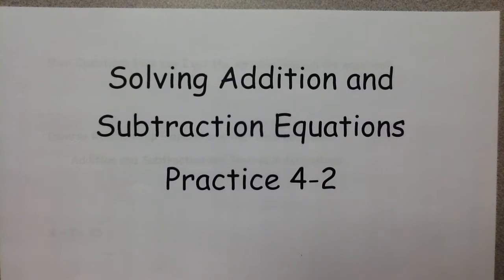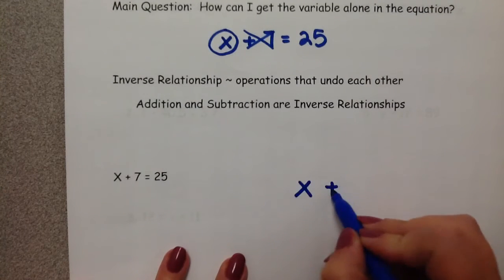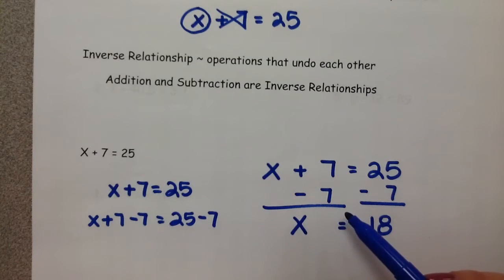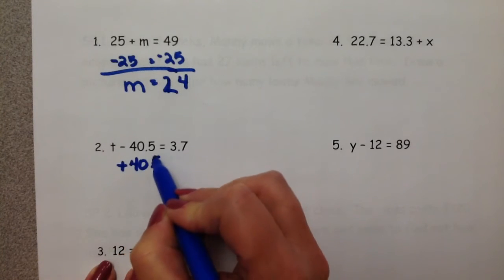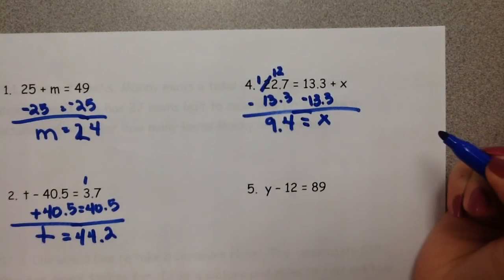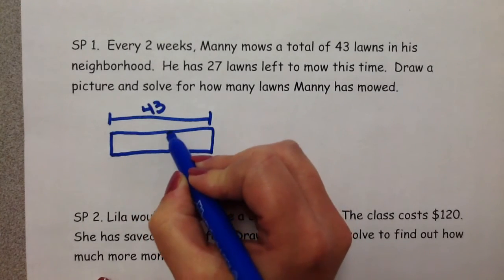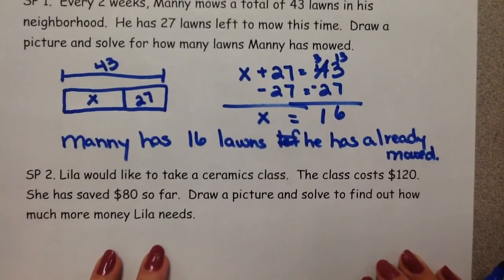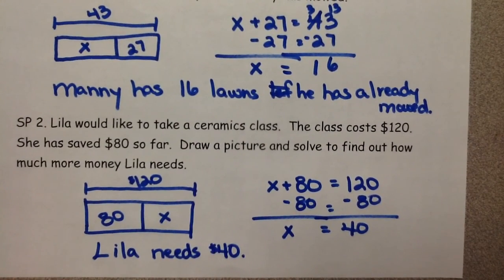Practice 4-2 Solving Addition and Subtraction Equations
Lesson for homework Practice 4-2